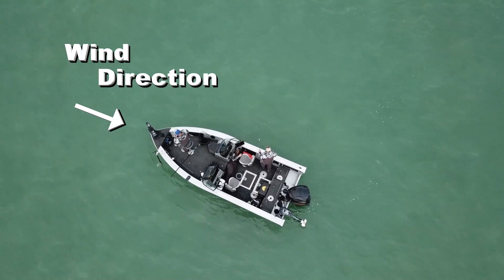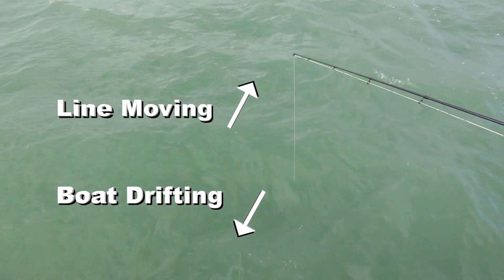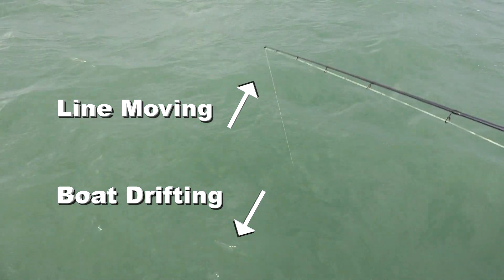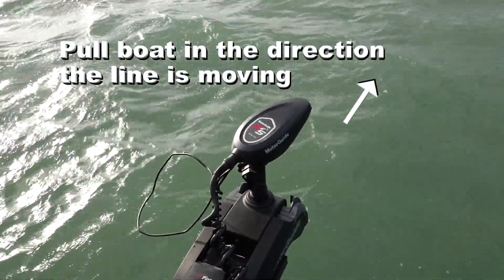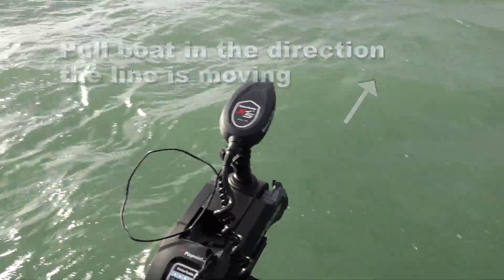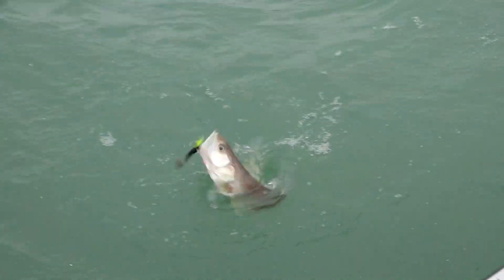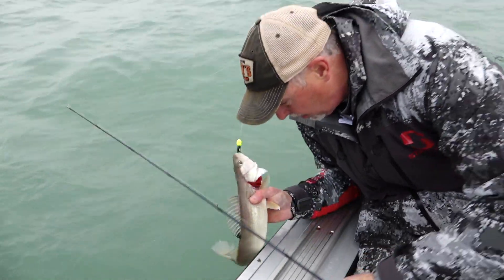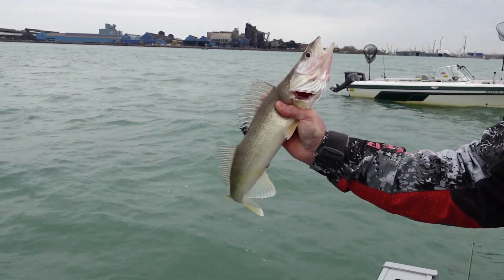Staying Vertical While Walleye Jigging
Vertical jigging is a highly technical presentation that requires using boat control to present the jig directly below the boat while the boat moves in river current. An electric motor is used to control the boat and literally move the boat over top of the jig again and again as the boat drifts naturally downstream.